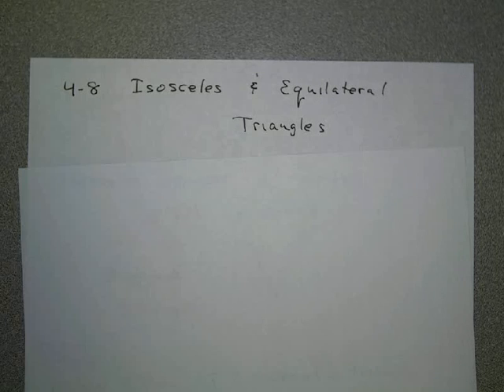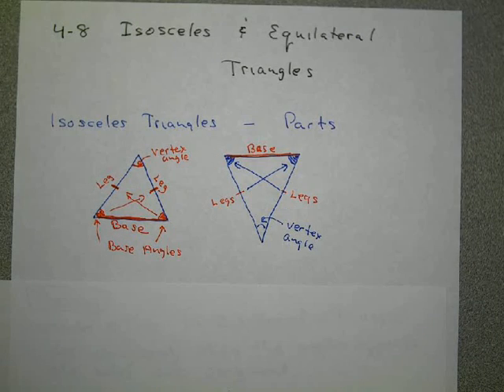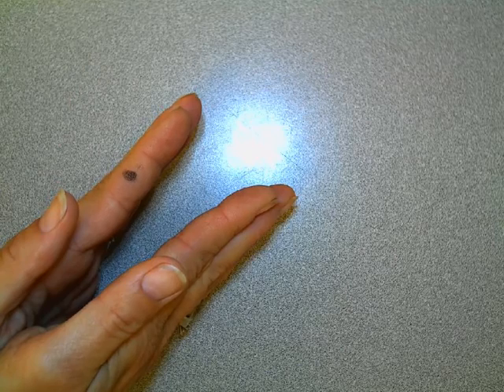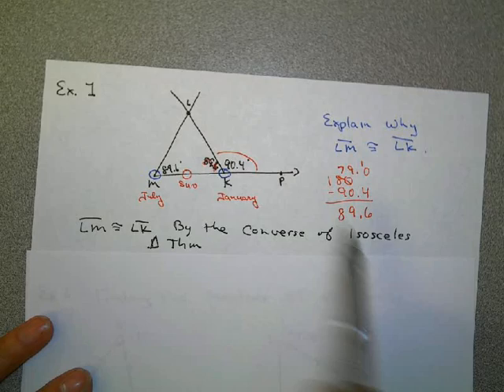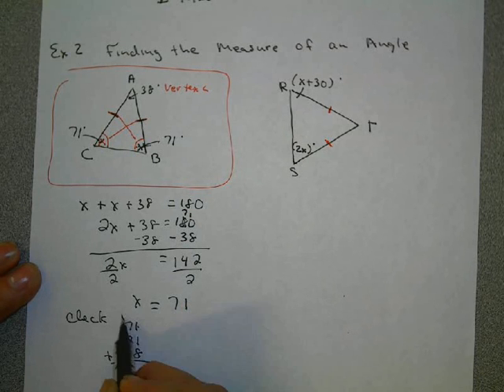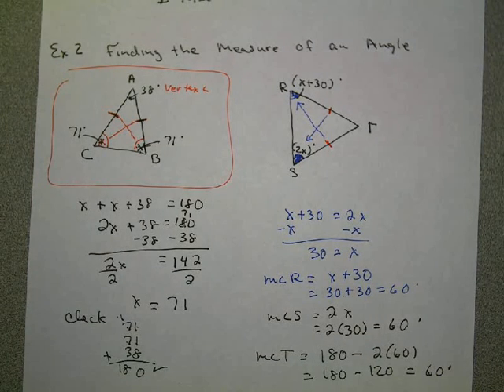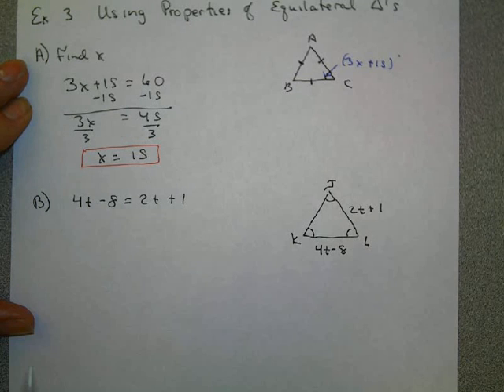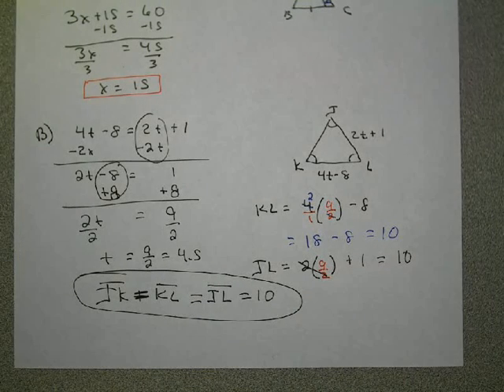4-8 Isosceles and Equilateral Triangles.avi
Holt Geometry 4-8 Isosceles and Equilateral Triangles